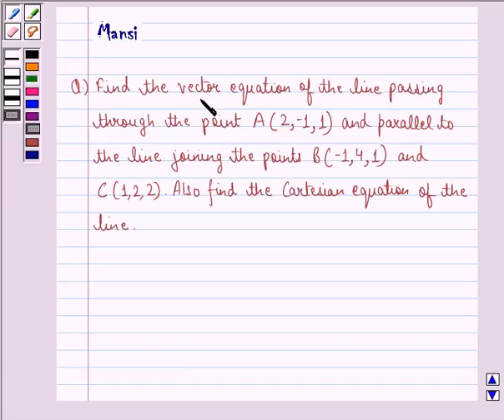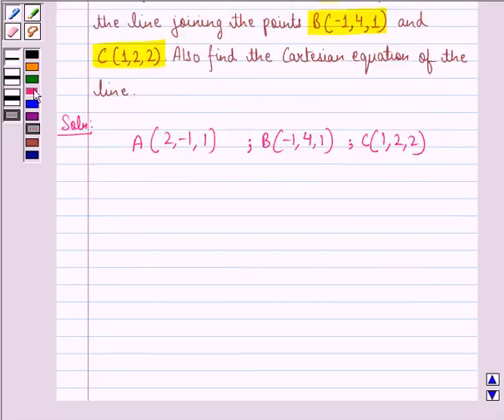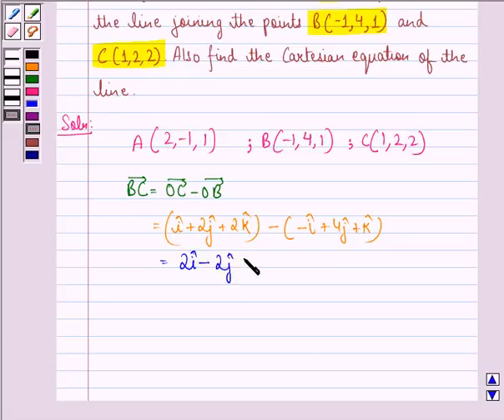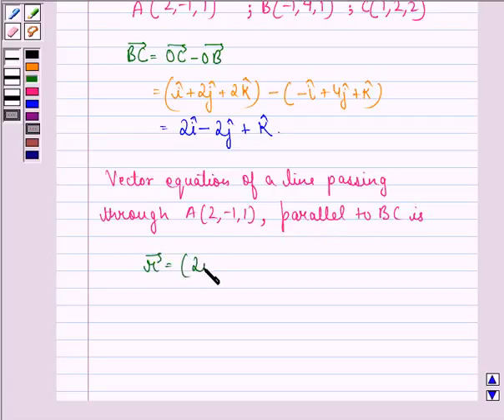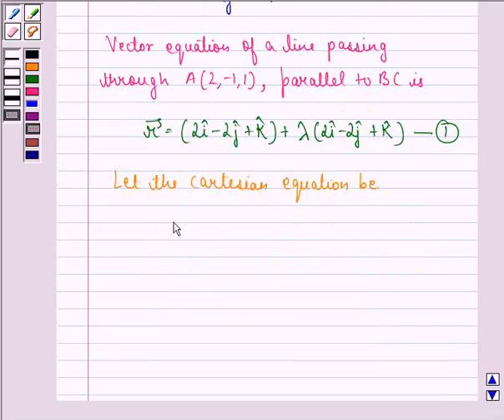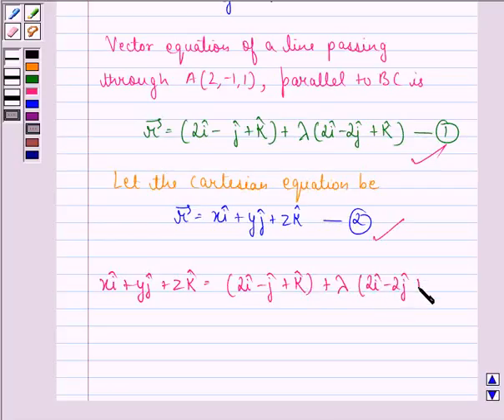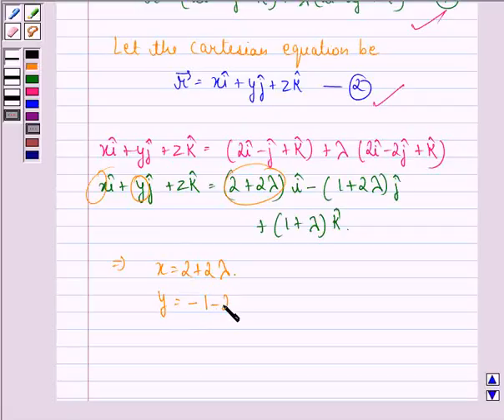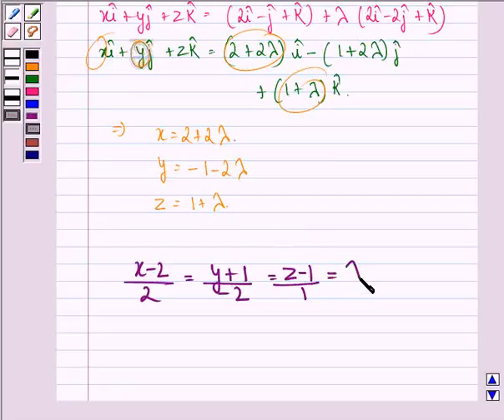Maths XII CBSE B 2003 1 24